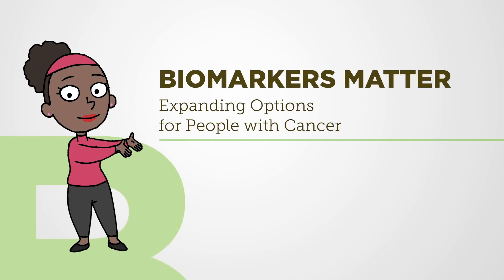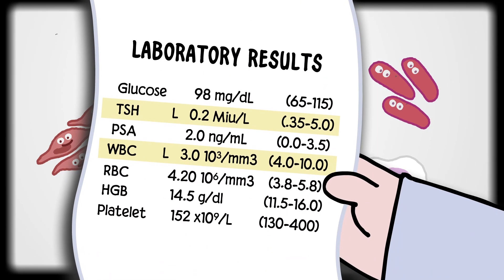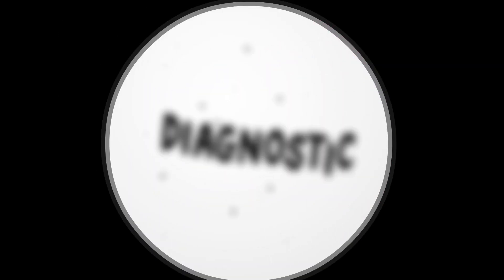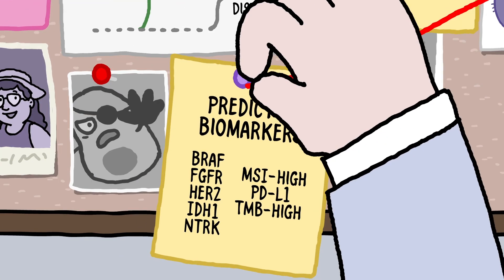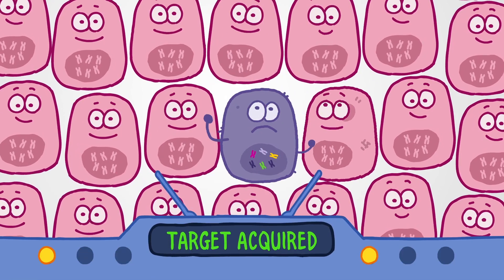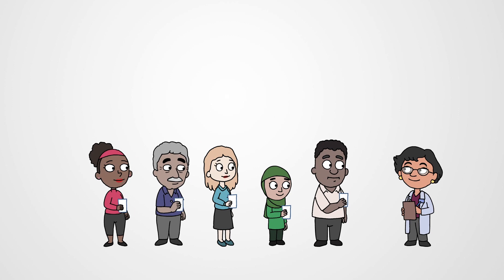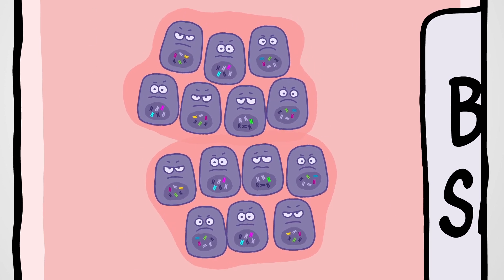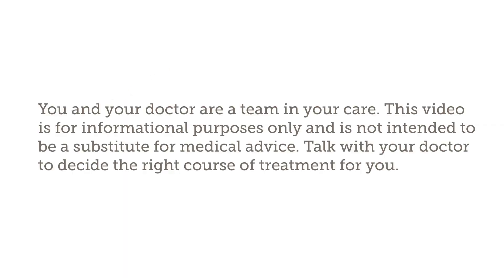For Cancer Patients, Biomarkers Matter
Biomarker testing can open the door to additional, personalized treatment options, including clinical trials.

If you’ve been diagnosed with cancer, it is important that you and your doctor get as much information as possible about your tumor. Knowing your tumor’s biomarkers will help you both to make important decisions about your treatment.